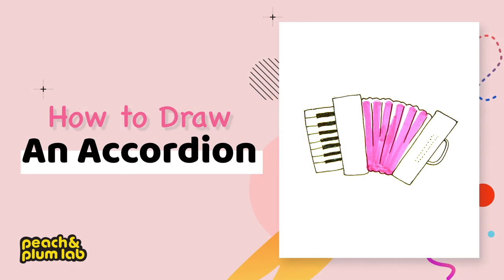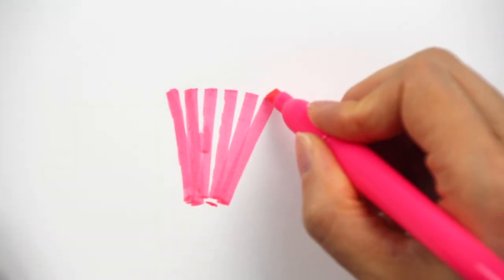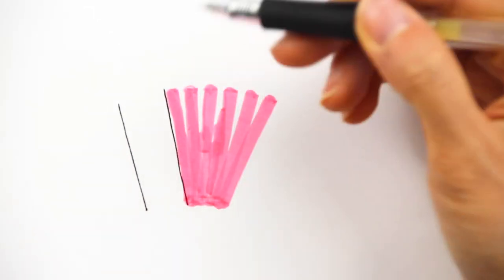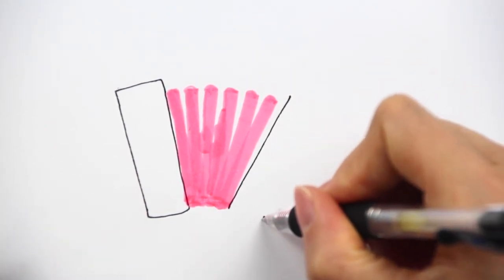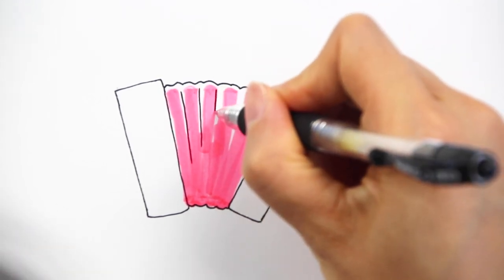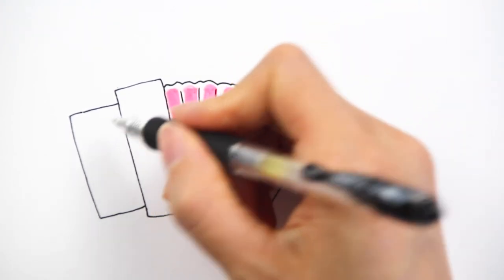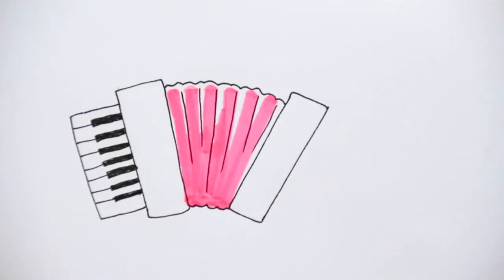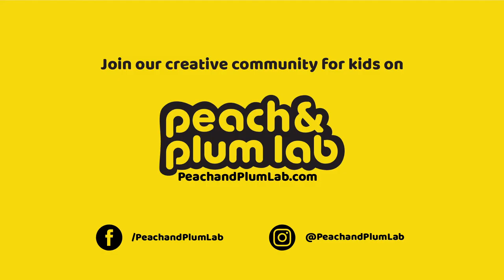Draw An Easy Accordion | Simple Drawing for Kids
If you finished this drawing, join our free community for creative kids, and upload your drawings Cannot wait to see your work!

In this video, you will learn how to draw a very simple accordion step by step. If you like this video, please share it with friends. :)